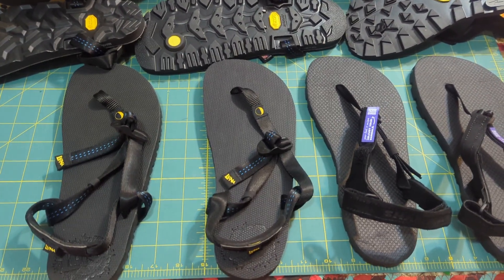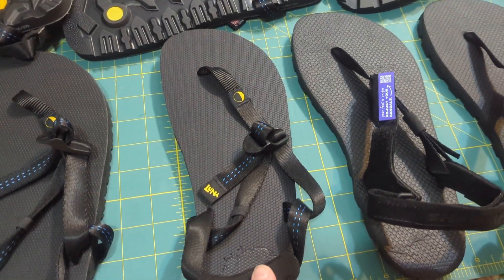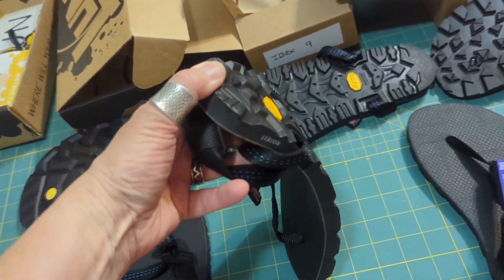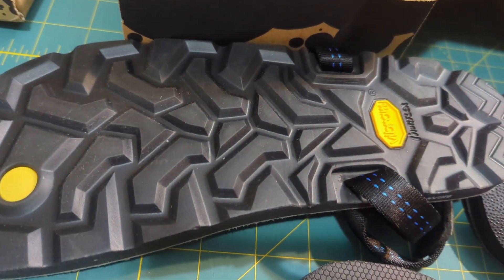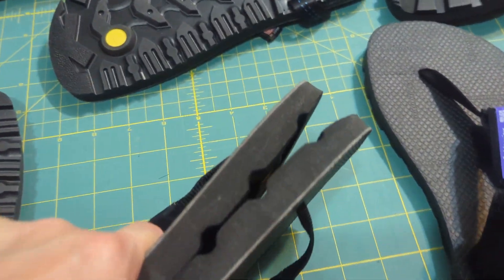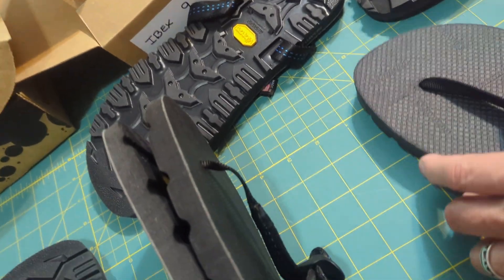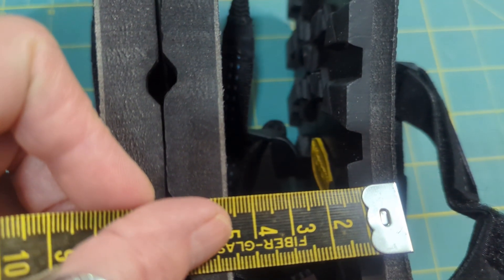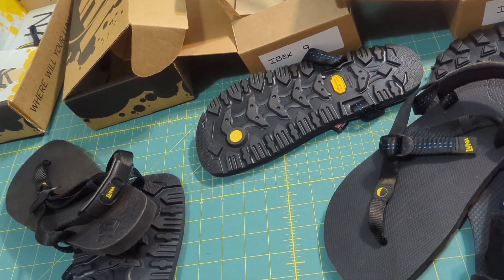Luna and Shamma sandals